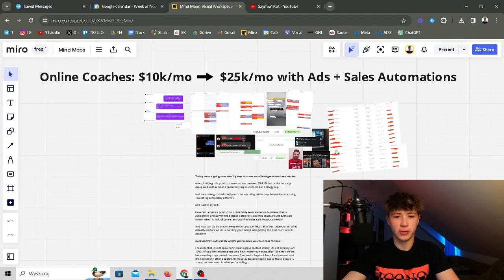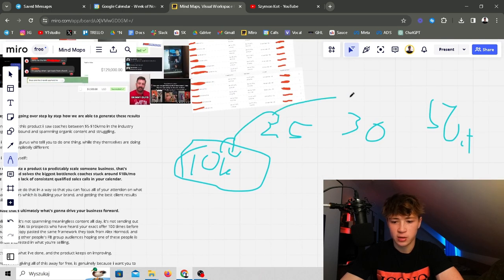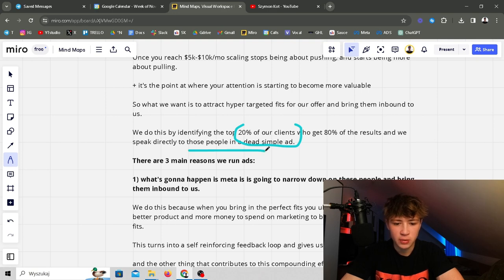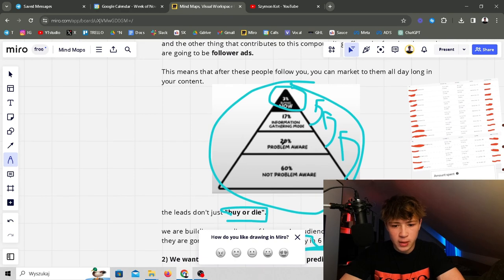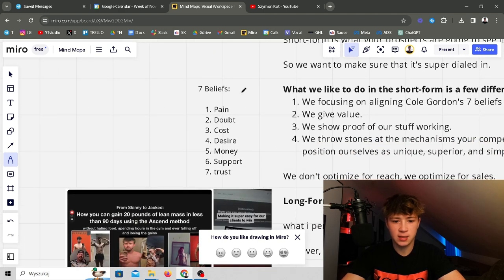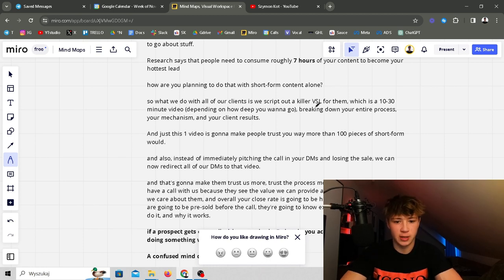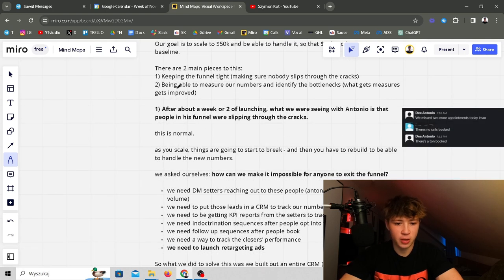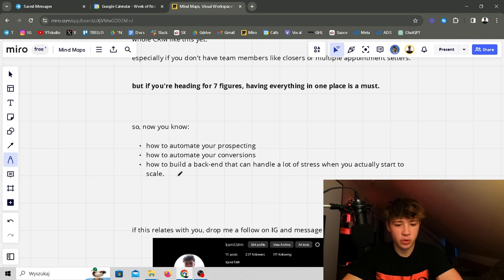How We Help Our Clients Scale To 7 Figures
This is exactly how we scale our clients with a traffic system and sales automations all the way to 7 figures